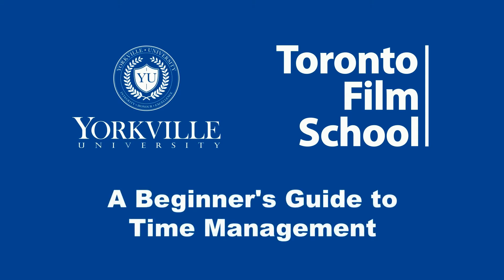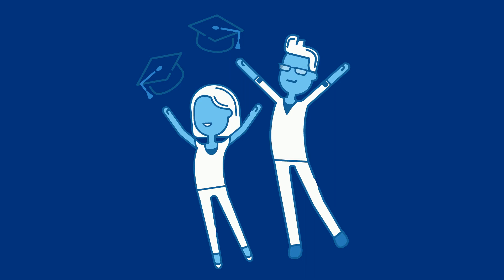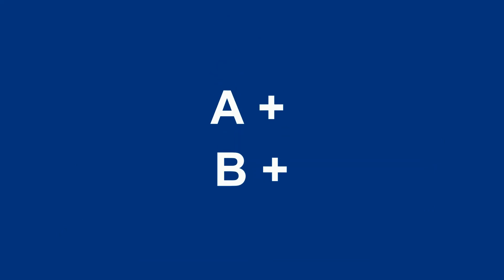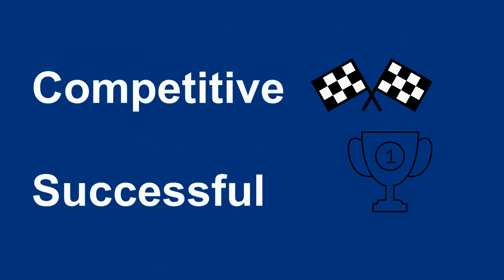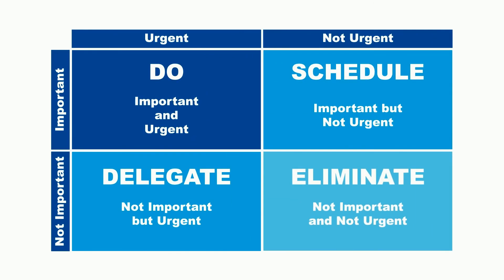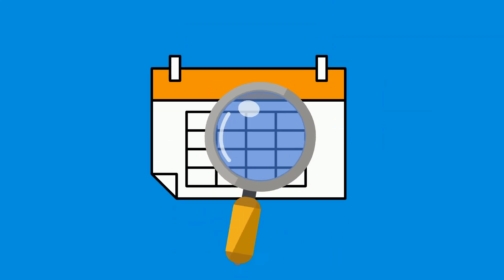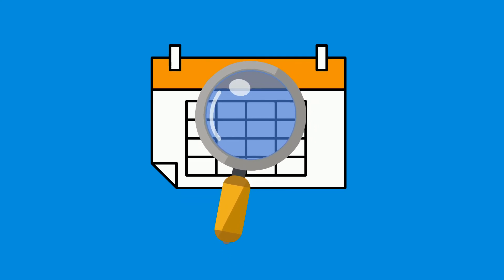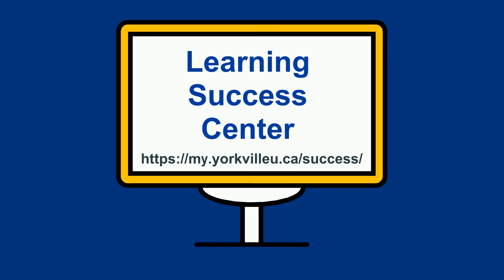A Beginner’s Guide to Time Management | Yorkville University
Strong time management and task management skills can improve your grades, reduce stress and prepare you to be competitive and successful. Here are a few tips to get you on the right path!

Yorkville University offers flexible, rigorous and career-focused degrees on campus and online to people of all paths in life in Canada. Founded in 2004, Yorkville University currently has more than 6,000 students across three campuses with five degree programs that are designed to equip graduates with the professional knowledge, skills and designations that employers value.